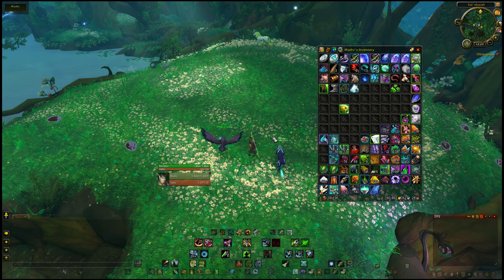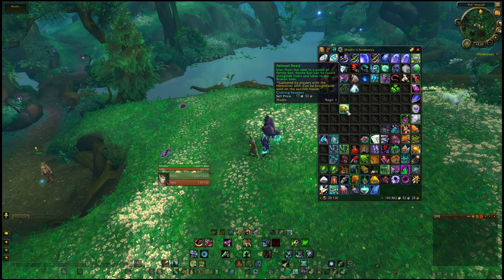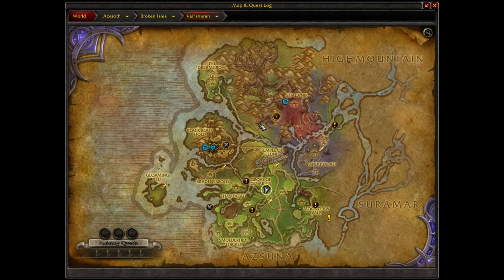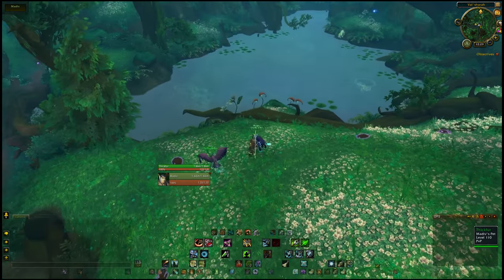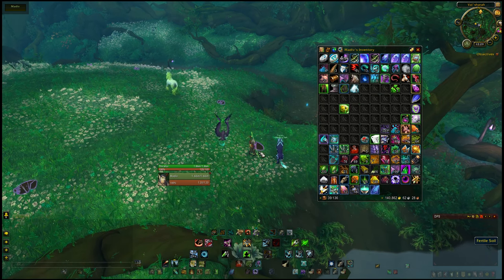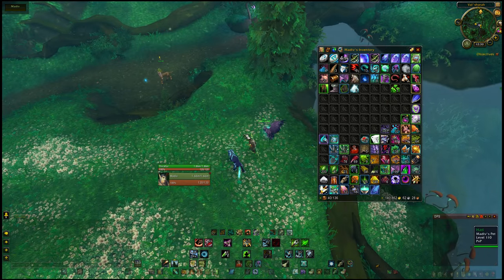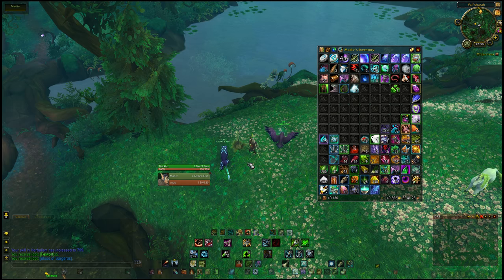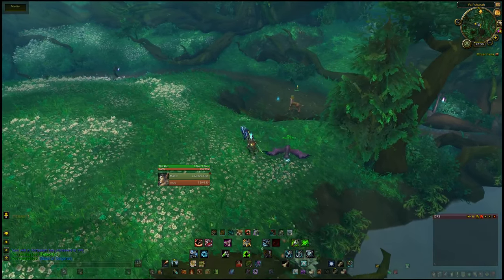WoW Legion - Fertile soil & Felwort seed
Quick and easy location for Fertile soil to plant your seeds and watch 'em grow :).